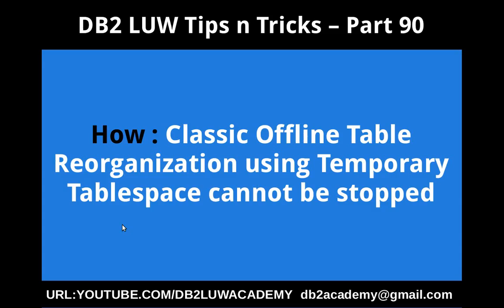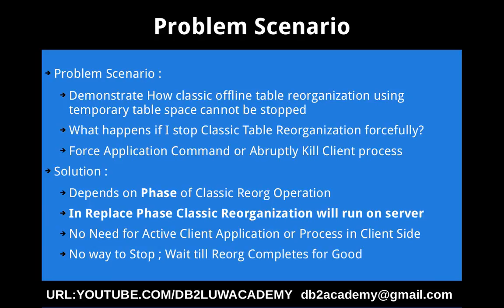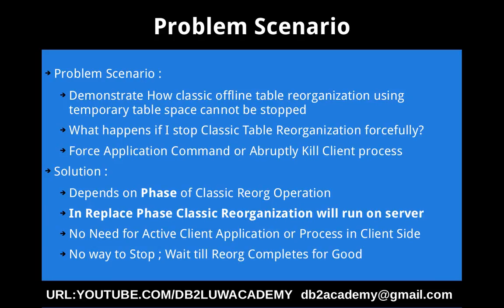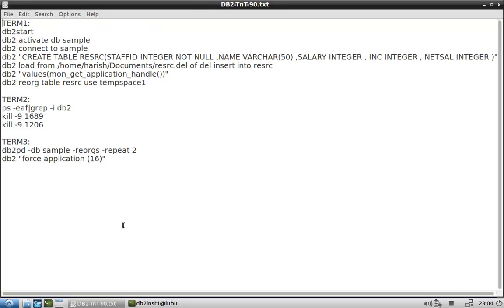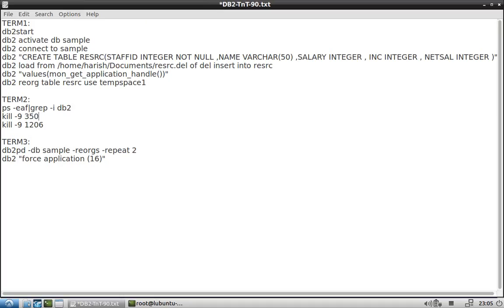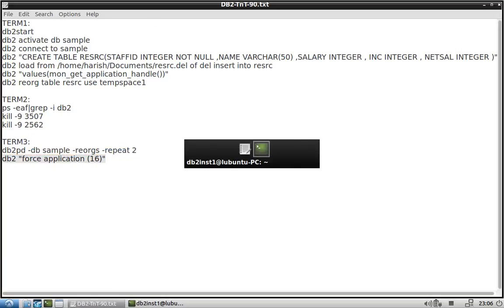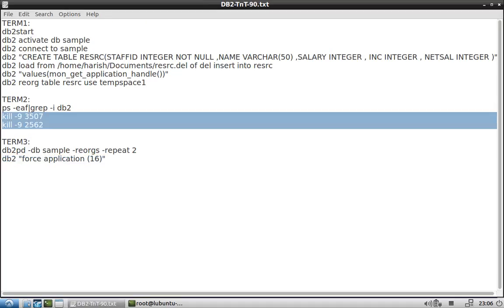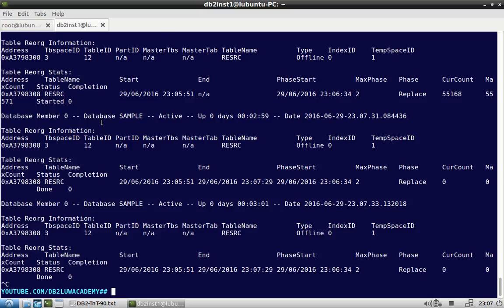DB2 Tips n Tricks Part 90 - How Classic Table Reorganization using Temp Tablespace cannot be stopped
How Classic Table Reorganization using Temporary Tablespace cannot be stopped.